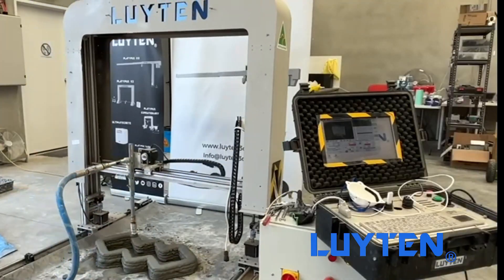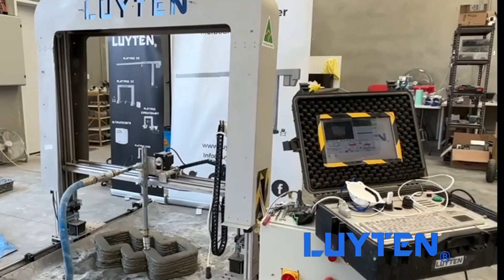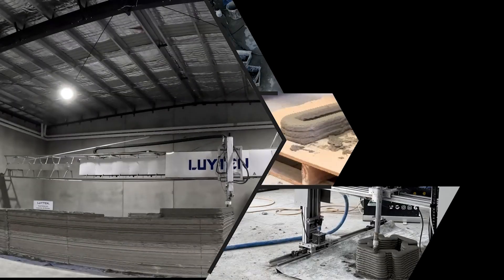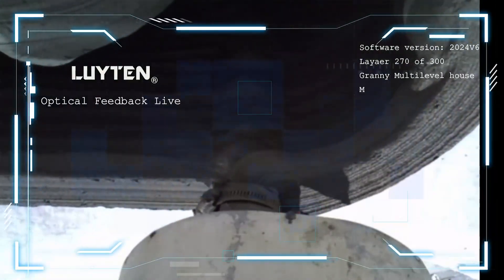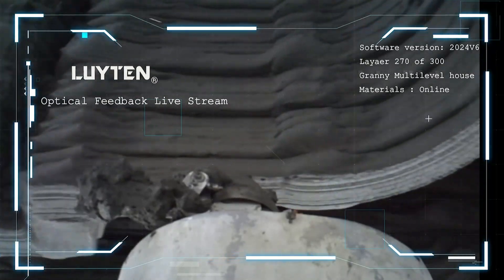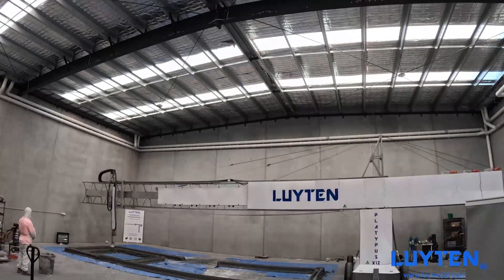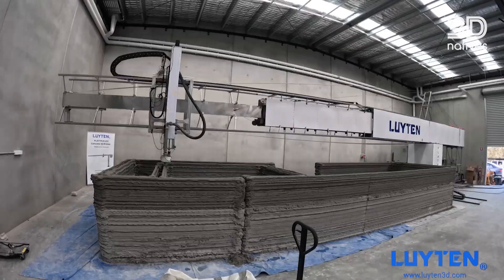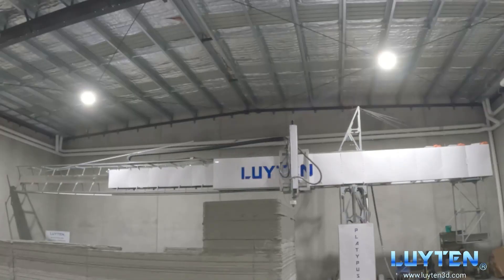Why Concrete 3D Printing is the Future of Housing, Luyten is telling us | 3D Interviews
As additive manufacturing advances in the field of space exploration, more companies are developing solutions for this sector. This is the case of the Australian company Luyten, which is dedicated to the manufacture of machinery based on concrete 3D printing technologies, not only for the creation of housing, but also for use in outer space. To learn more about their solutions and their vision of the technology in construction, we spoke with Ahmed Mahil, CEO and Global President at Luyten. Don't miss this new 3D Interview!

3Dnatives' YouTube Channel provides you with the latest news on 3D printing & exclusive coverage of the various additive manufacturing shows, events and fairs around the world!

3Dnatives is an online media and leading source for all things 3D printing related. Every day, you will find the latest news, interviews, guides and more on the revolution that is 3D printing published on 3Dnatives.com!